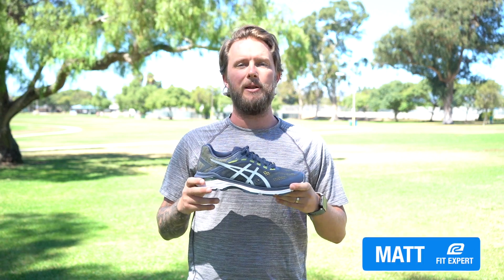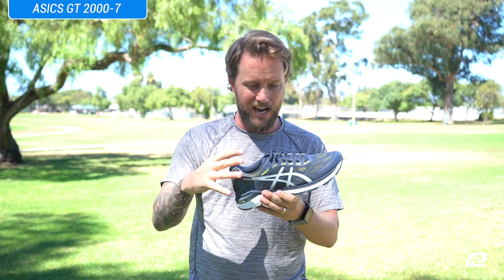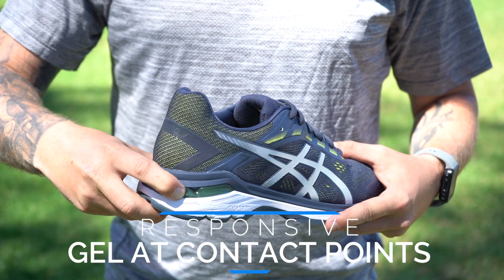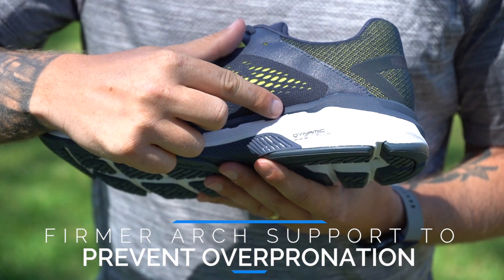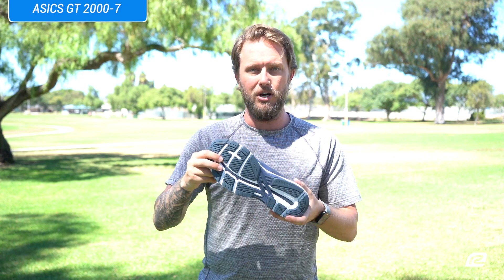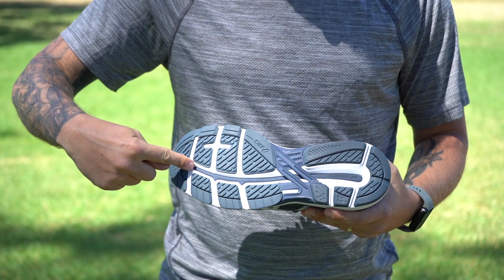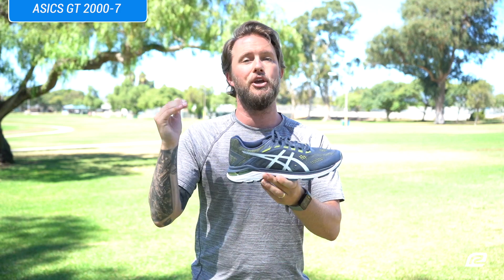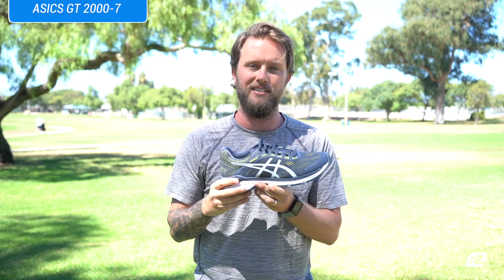Men's ASICS GT 2000-7 | Fit Expert Shoe Review